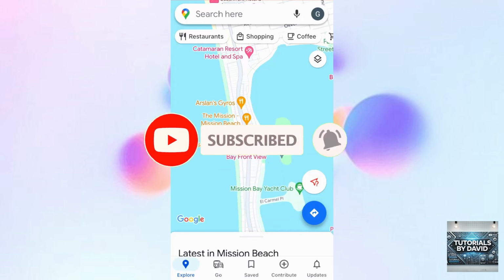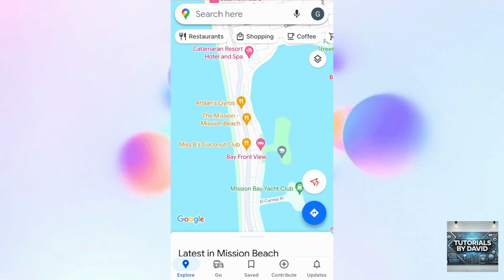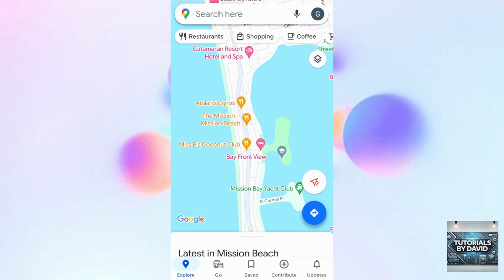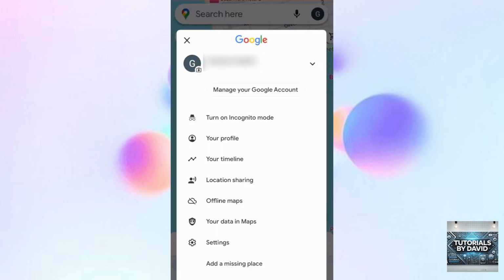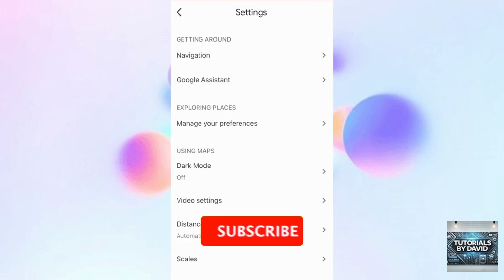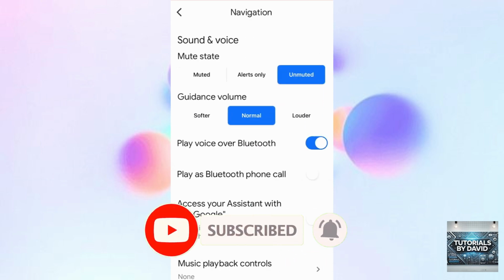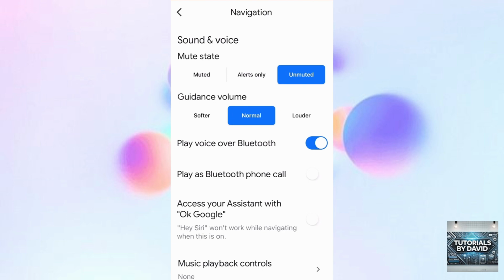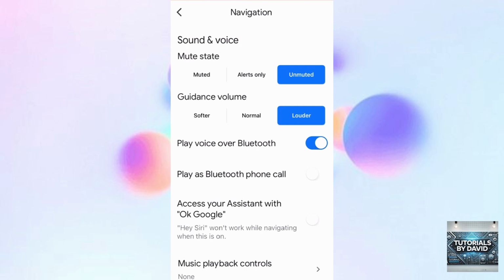How to Use Voice Commands In Google Maps 2026 (Best Method)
🎤 Control Google Maps Hands-Free! This easy guide shows you how to master voice commands for seamless navigation in 2026.

💡 What You’ll Learn:
✔️ Activate voice commands in Google Maps for Android & iOS.
✔️ Use commands for directions, nearby places, and route changes.
✔️ Troubleshooting: Fix common voice command issues.
✔️ Tips for using Google Assistant with Google Maps.

🔑 Why It’s Useful: Voice commands keep your focus on the road while making navigation a breeze!